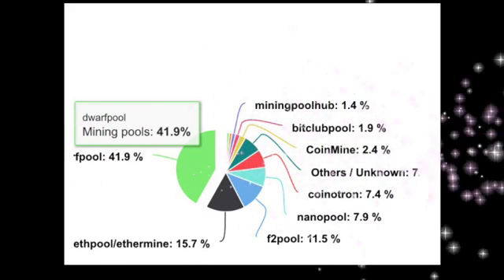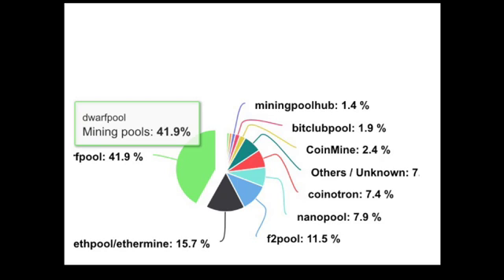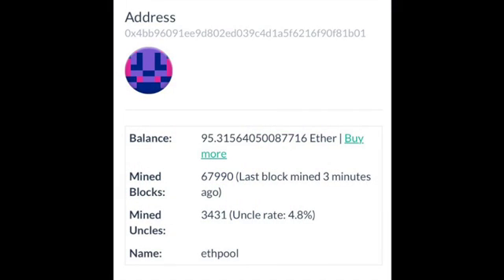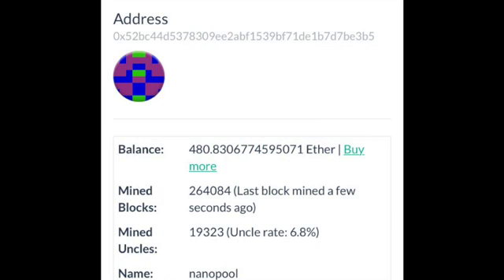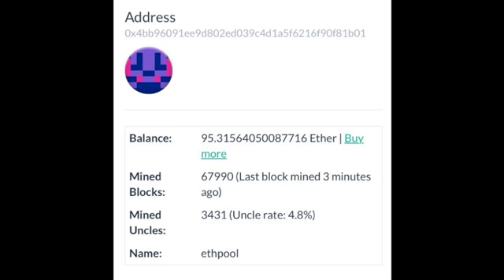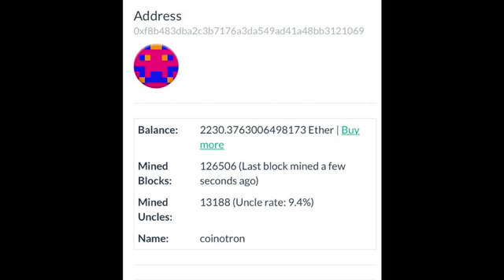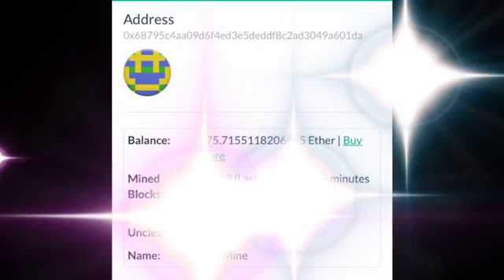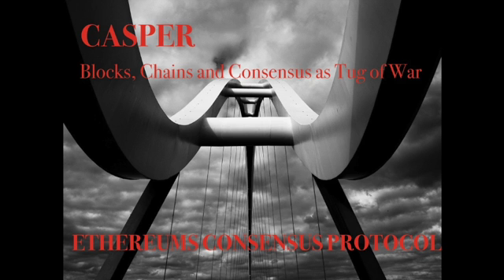BEST SITES TO POOL MINE ETHEREUM.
This video is about BEST SITES TO POOL MINE ETHEREUM